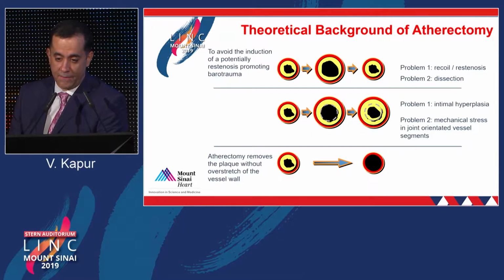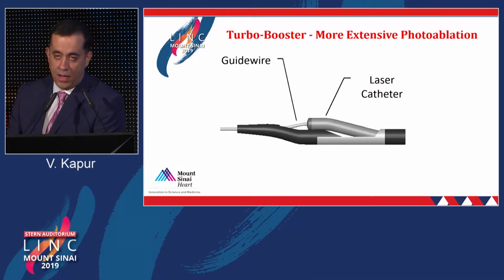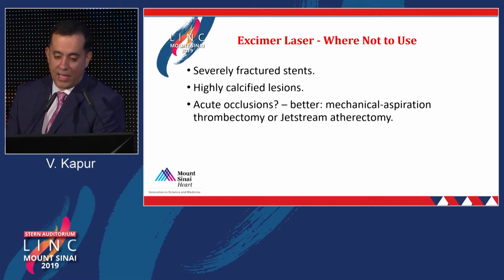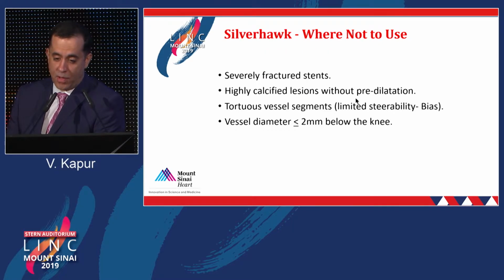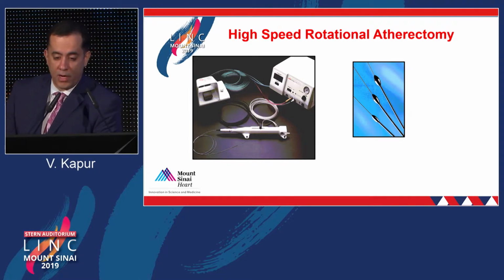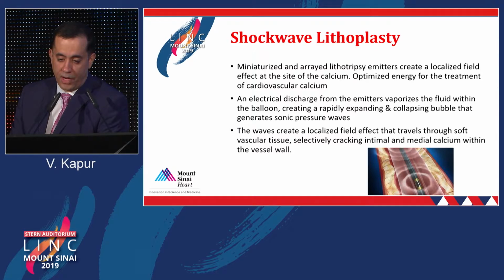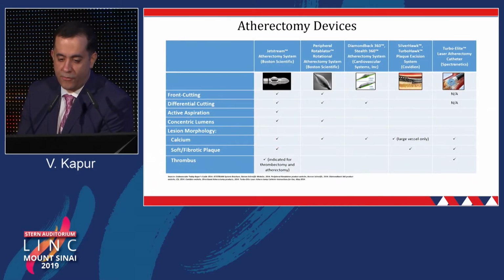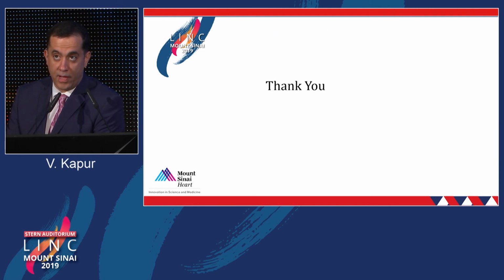Stern D2 - Choice of Atherectomy - Device Related Tips and Tricks - Dr. Vishal Kapur